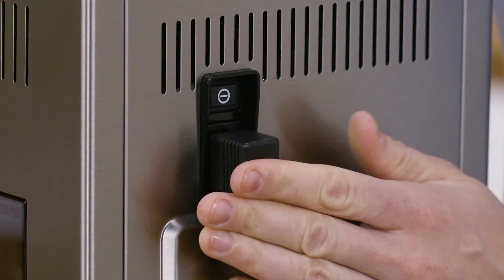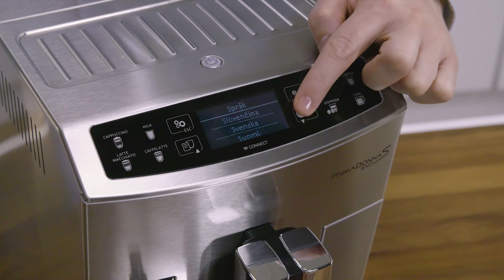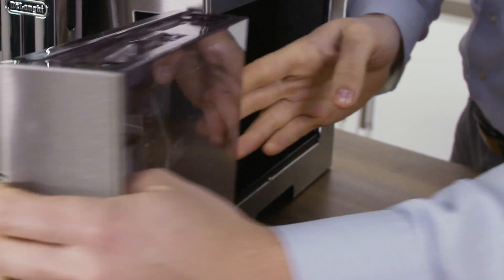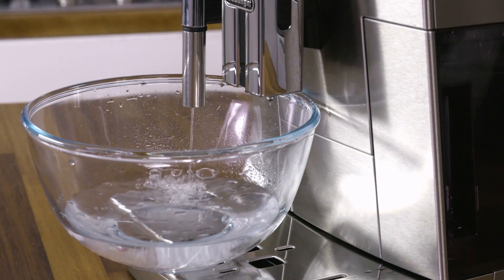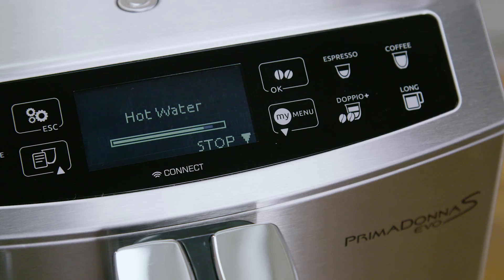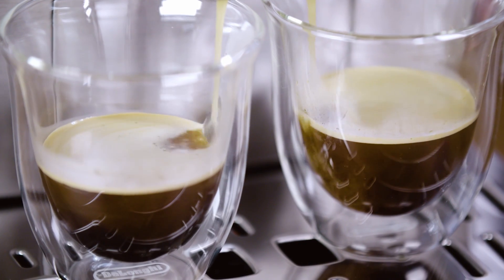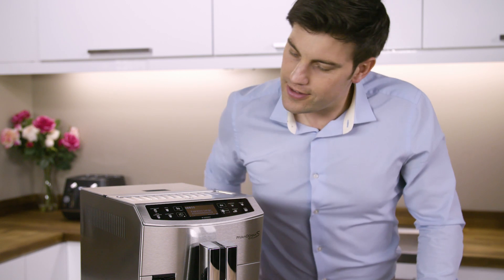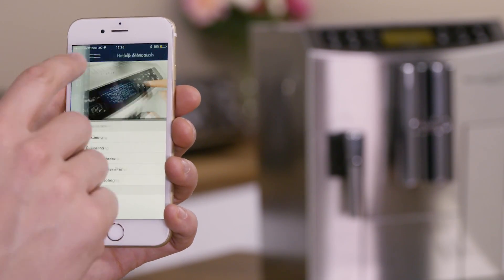How to set up your De’Longhi PrimaDonna S Evo ECAM 510.55.M for the first time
Watch this short video that explains how to set up your De'Longhi PrimaDonna S Evo ECAM 510.55.M bean-to-cup coffee machine for the first time.

Your De'Longhi PrimaDonna S Evo ECAM 510.55.M bean-to-cup coffee machine should always deliver a perfect coffee. From long coffee to cappuccino, if you take good care of your coffee machine with regular cleaning and maintenance, you can enjoy delicious beverages for years to come. To help you get the most out of your coffee machine, we've created a series of How-To videos. Use the links listed below to jump to different sections.

DE'LONGHI PRIMADONNA S EVO ECAM 510.55.M OTHER USEFUL PLAYLIST CHAPTERS -